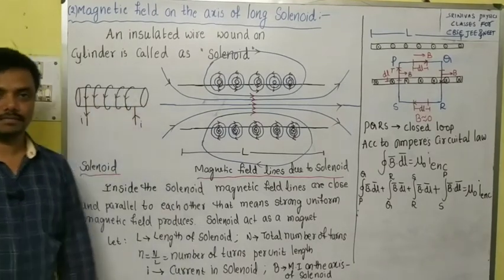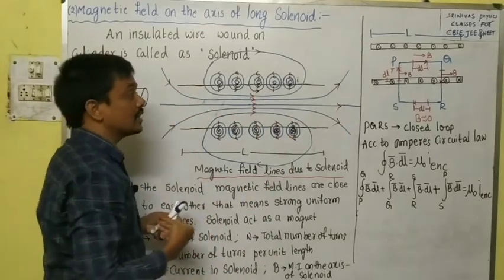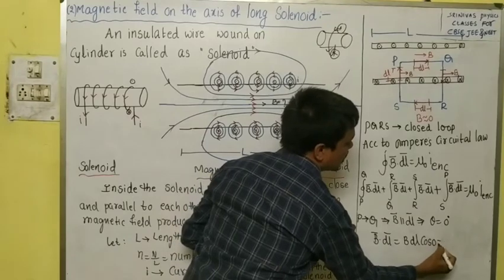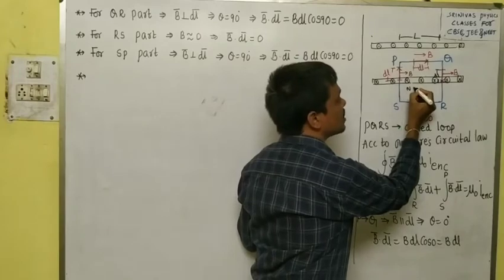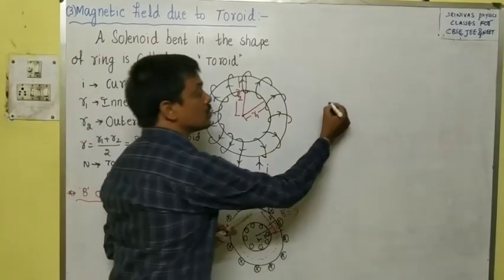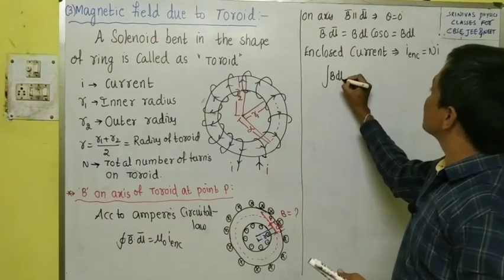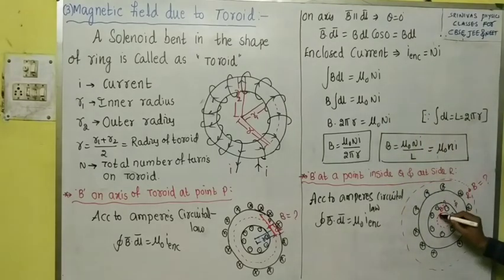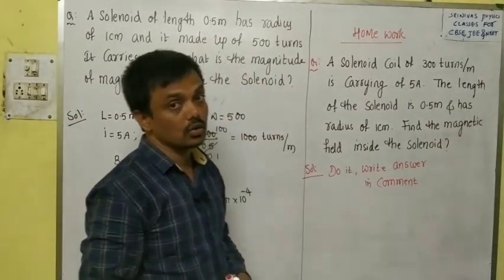Moving charges and magnetism cl 12// magnetic field or induction due to solenoid and toroid part 4.8